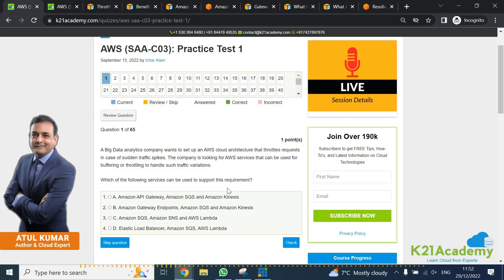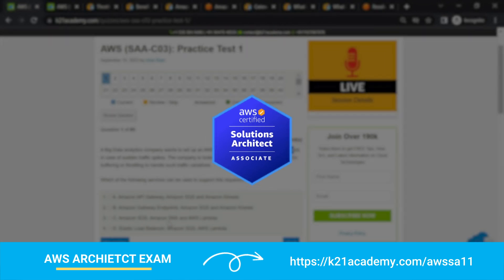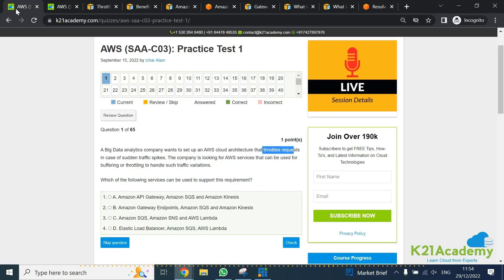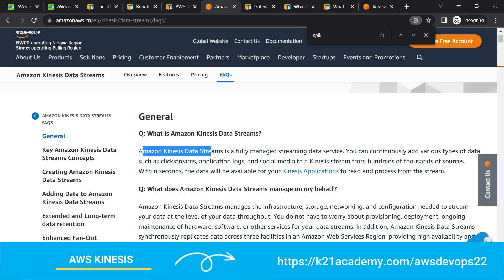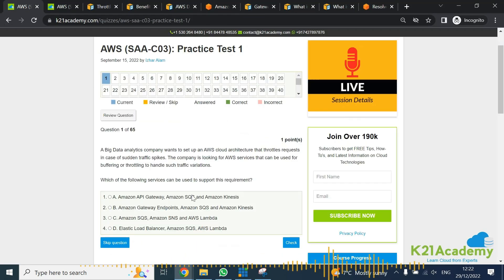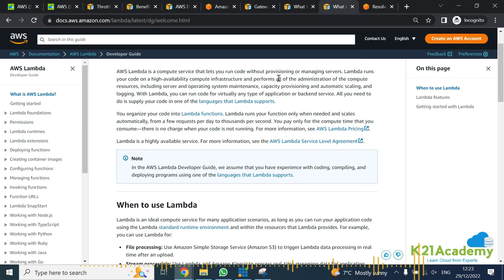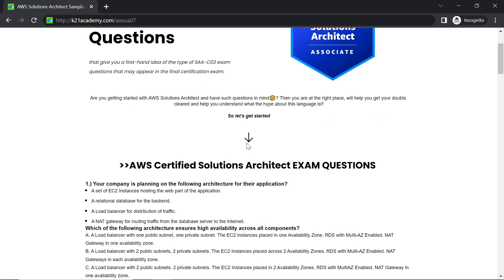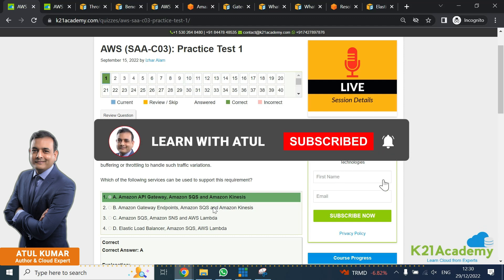AWS Solutions Architect Associate Sample Exam Questions | AWS SAA-C03 Tutorial 2023 | k21Academy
FREE CLASS On AWS Solutions Architect Certification Free Class

📌 In this video, we will discuss AWS Solution Architect Associate Exam Question

📌 The AWS Certified Solutions Architect – Associate exam validates technical expertise in designing and deploying scalable, highly available, and fault-tolerant systems on AWS.

📌 To prepare for the AWS SA Certification Exam, you need to go through the Practice Test, which will help you make your concepts clearer.

⚡ Want to start from basics to advance level ? We have this FREE CLASS On AWS Solution Architect Associate Certification. Our experts will also be sharing with you a complete ROADMAP that will help you to have a clear picture of how to start from basics to the advance level.